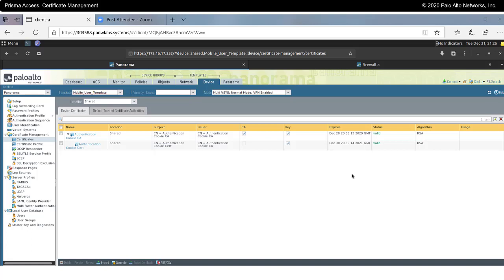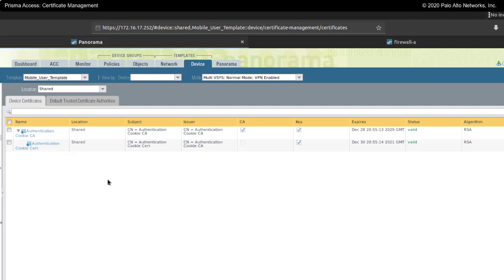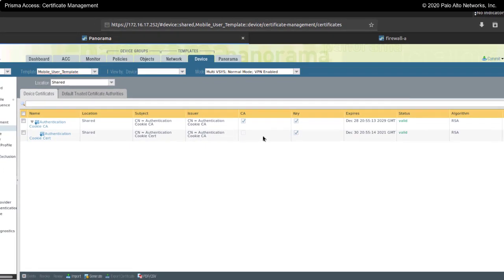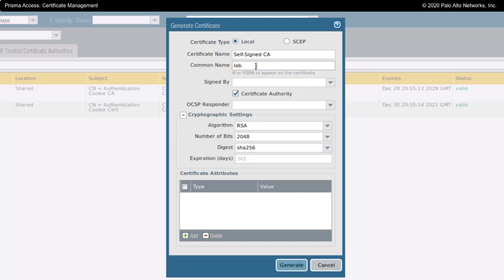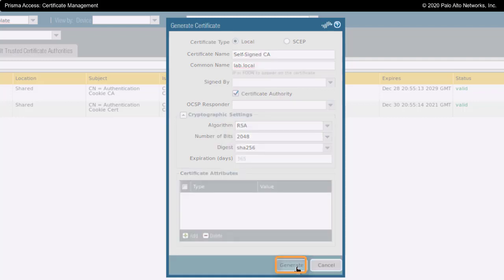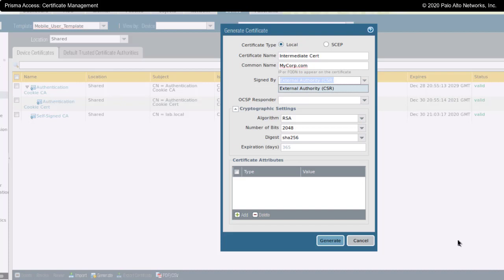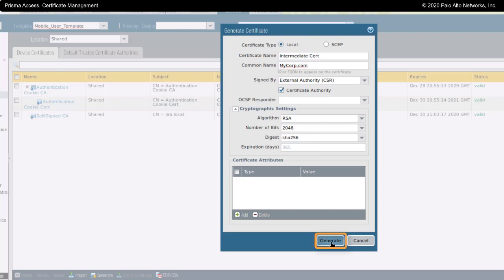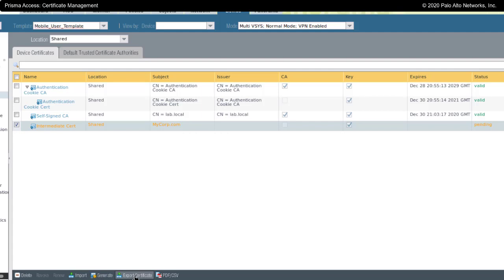Prisma Access EDU-118 Certificate Management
Prisma Access EDU-118 training.
This video talks about Certificate Management.

For more from the LIVEcommunity, including blogs and discussion areas,  please checkout our main page here: